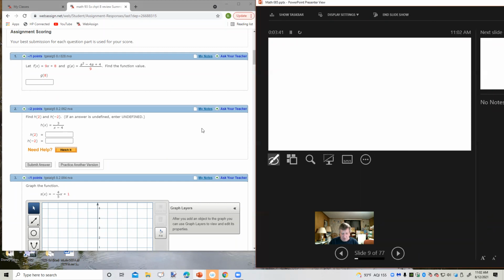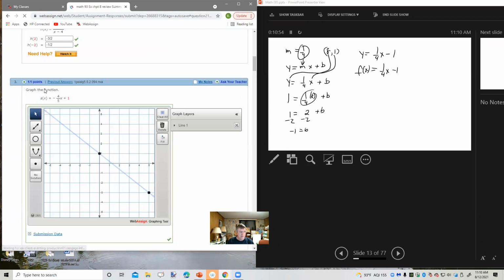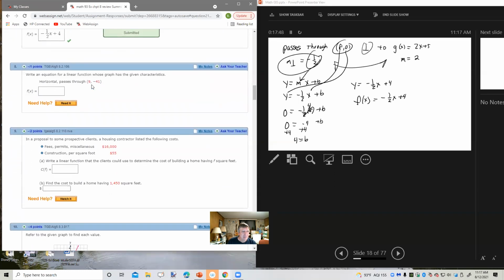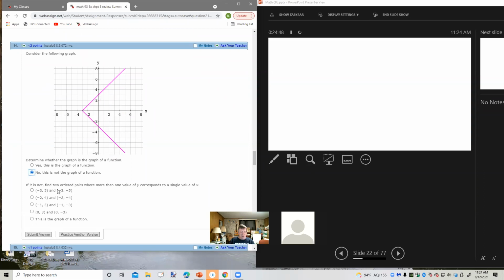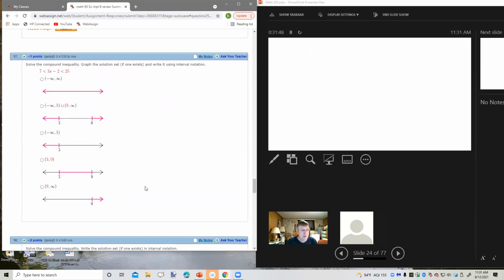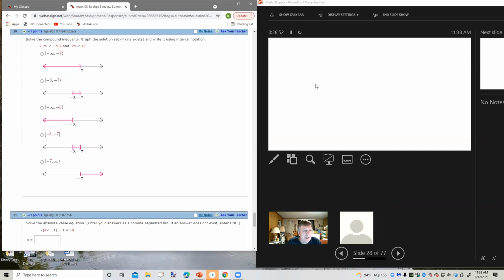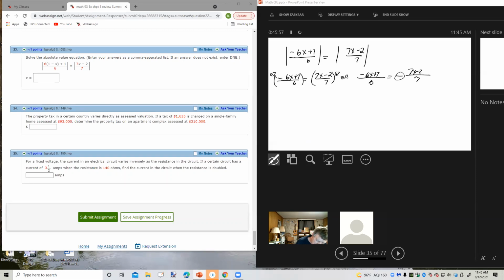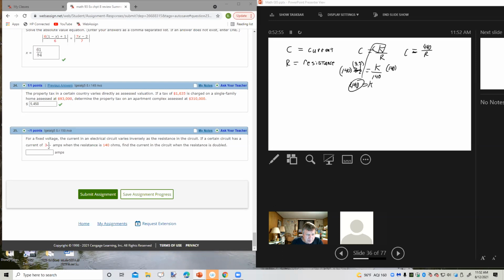Math 093 Summer 2021 Review for the Final Exam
Review Chapter 8 Material for the Final